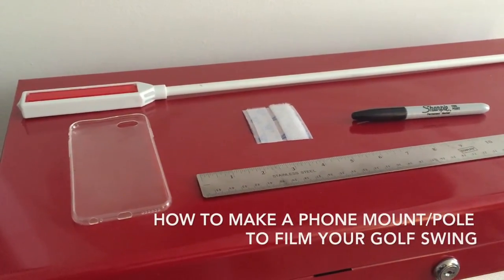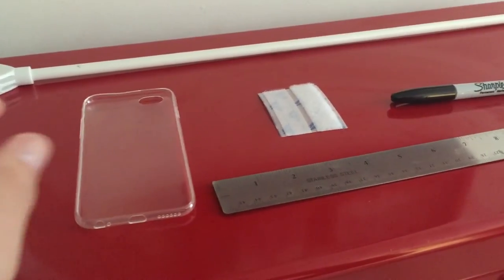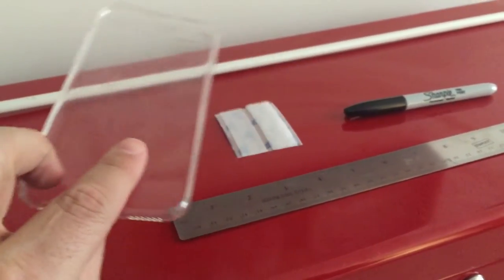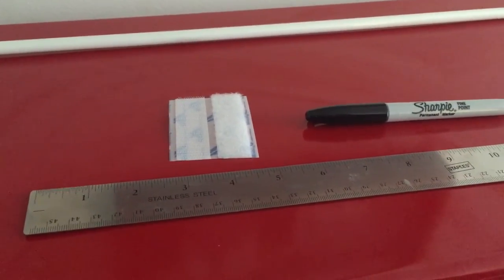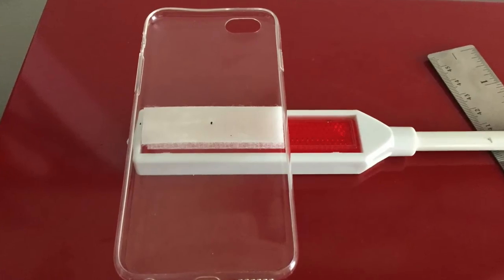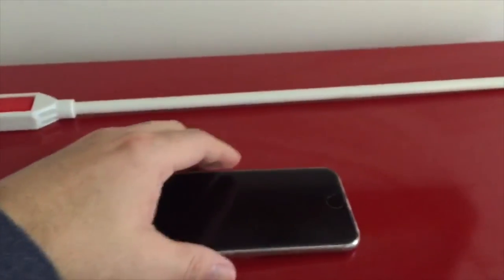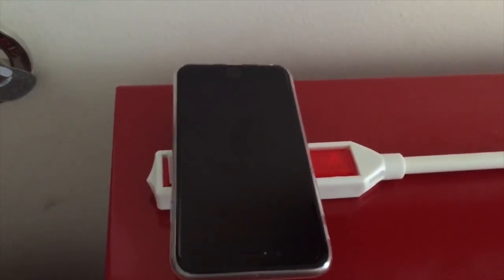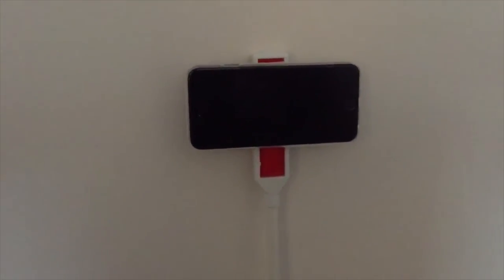How To Make A Phone Mount/Pole To Film Your Golf Swing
In this video, I'll show you the cheap way to make a phone mount/pole to film your golf swing.  I am using an iPhone 6, but you can use any smart phone that takes video, just by using a  compatible case for the phone.